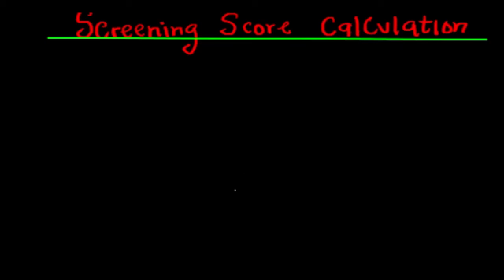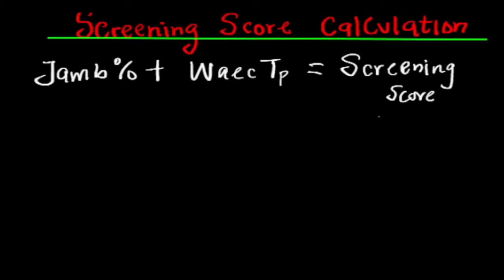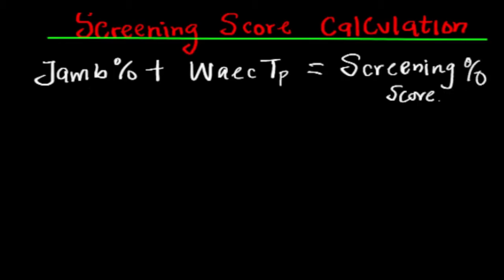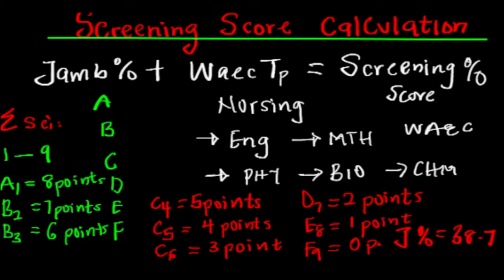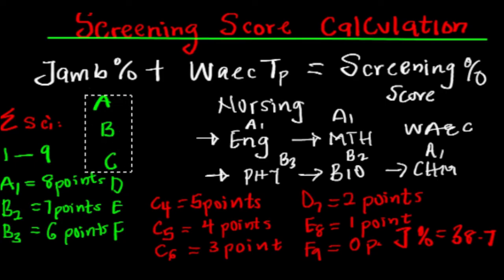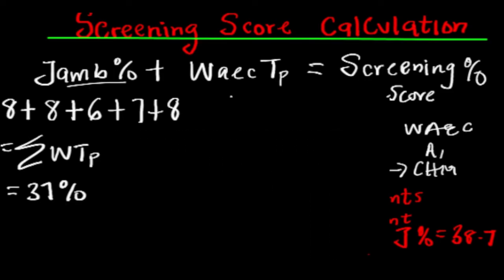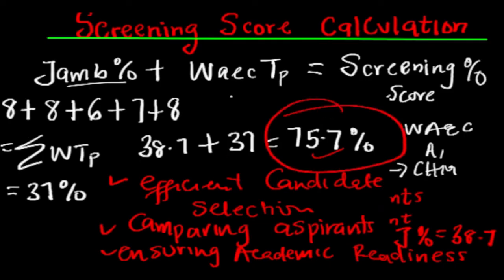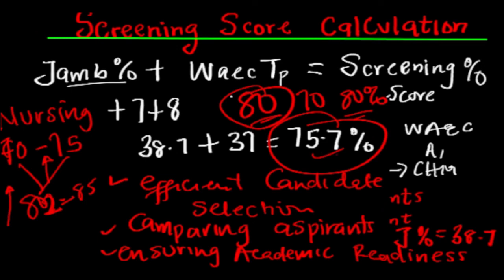How to Calculate Screening Score || Post utme Screening Score.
In this video, I explain the step by step process of calculating screening score.
I also talked about the importance of screening scores and also how to calculate utme percentage